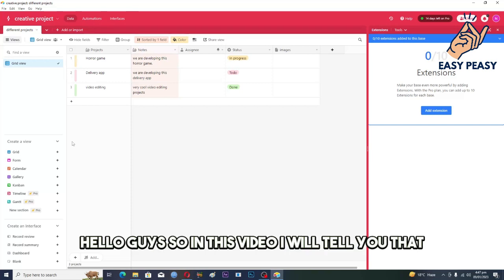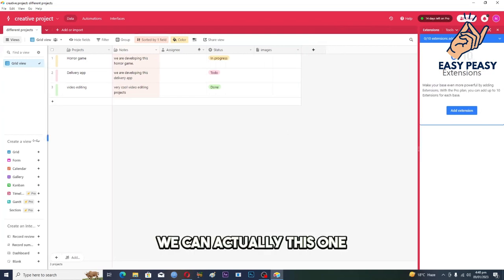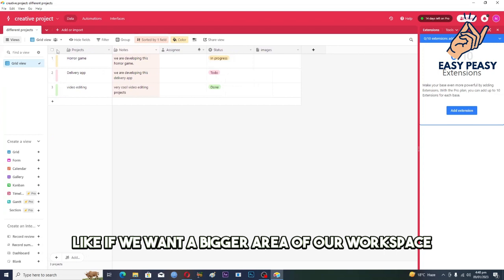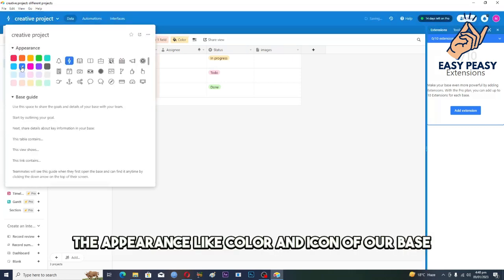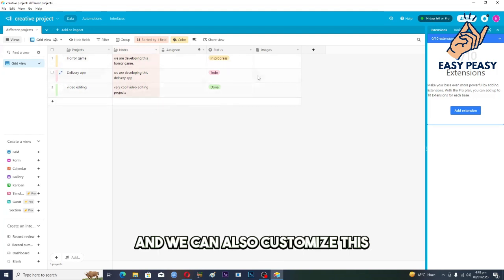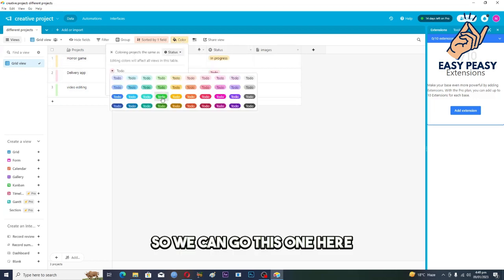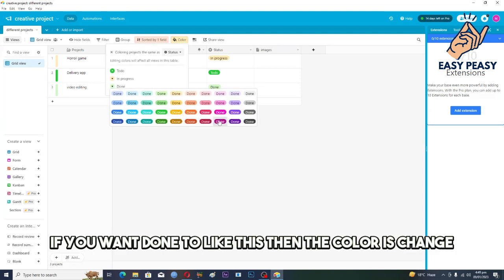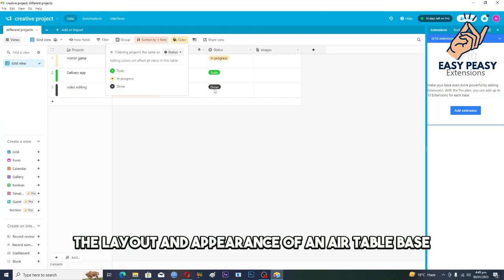Airtable Tutorial | How To Customizing The Layout And Appearance Of An Airtable Base (2023)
Airtable Tutorial | How To Customizing The Layout And Appearance Of An Airtable Base (2023). Welcome to our Airtable tutorial! In this video, we'll show you how to customize the layout and appearance of an Airtable base in 2023.

Airtable is a powerful tool that combines the features of a spreadsheet with the flexibility of a database, making it easy to store, organize, and access your data. Whether you're a small business owner, a freelancer, or a team leader, Airtable can help you manage your work more efficiently and streamline your processes.

In this tutorial, we'll show you how to customize the layout and appearance of your Airtable base to make it your own. We'll cover topics like changing the theme, customizing the grid layout, and adding images and rich text to your records.

By the end of this tutorial, you'll have a solid understanding of how to customize your Airtable base and make it look and feel the way you want it to. So let's get started!